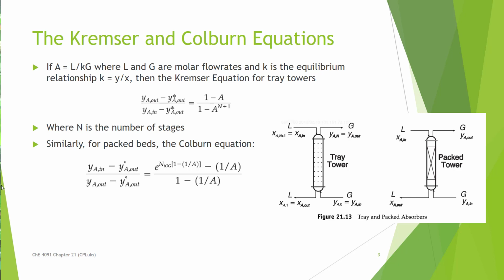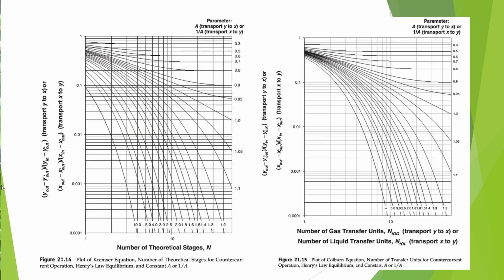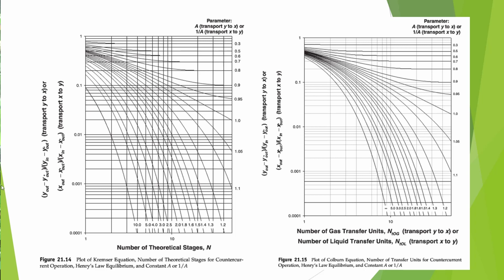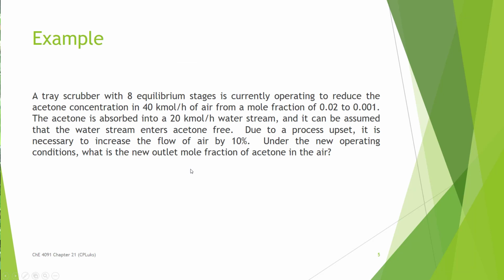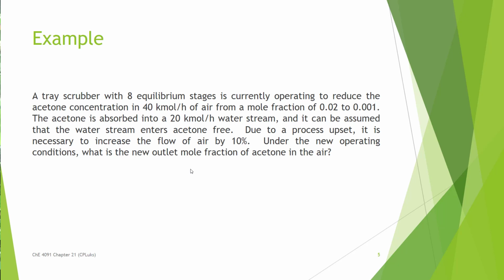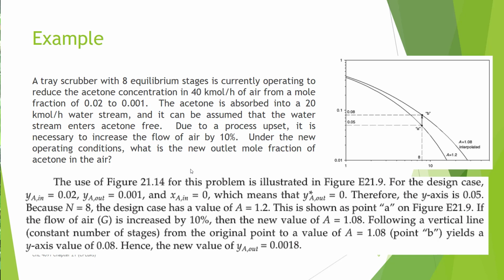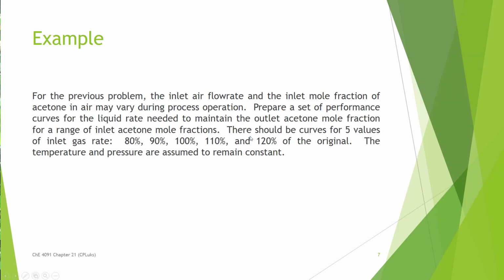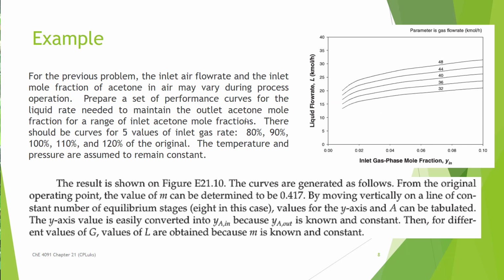Design 1 Design Equations for Absorption